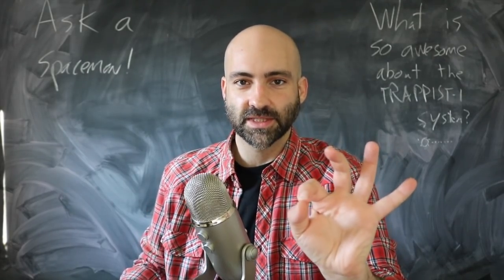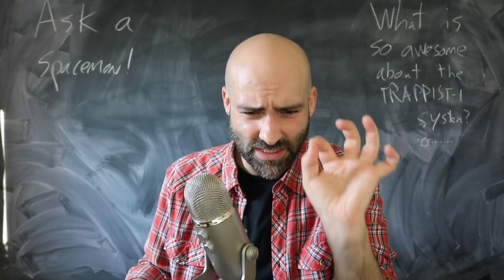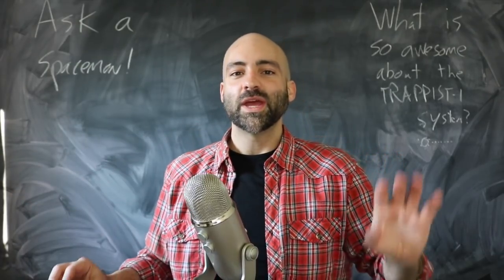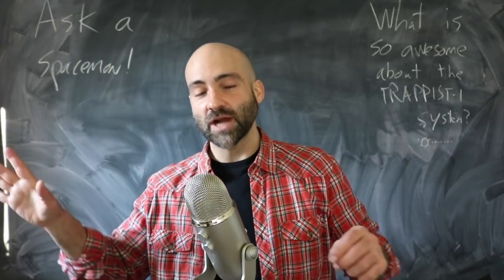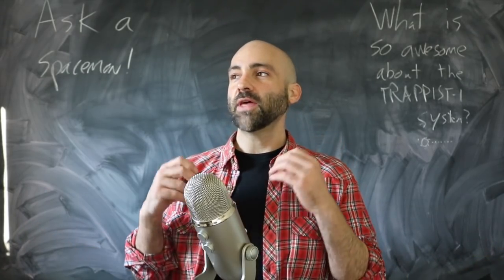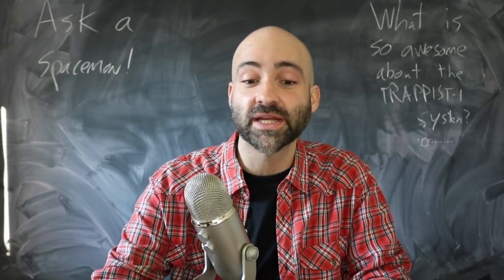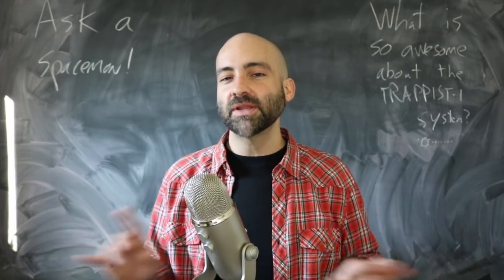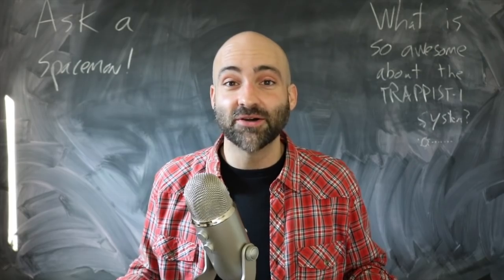The Weirdest Solar System in the Galaxy - Ask a Spaceman!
Why is the TRAPPIST-1 system so fascinating? Is it really habitable? How are we figuring all this out? I discuss these questions and more in today’s Ask a Spaceman!